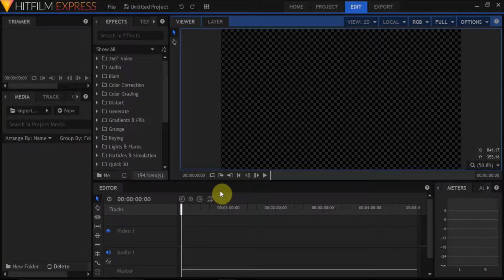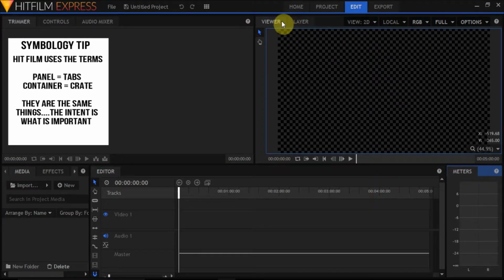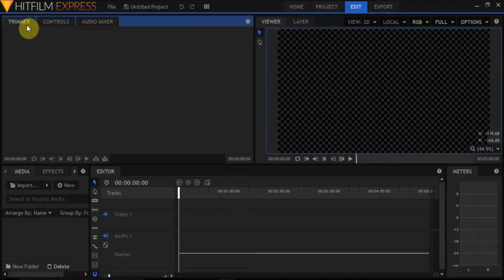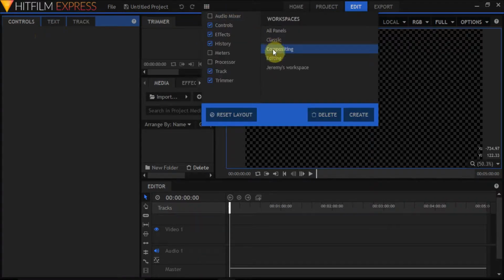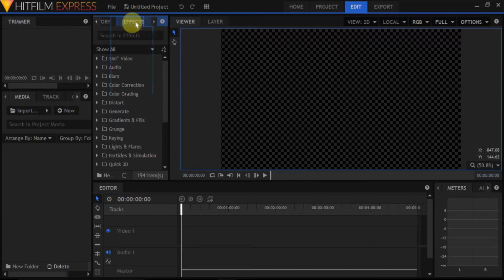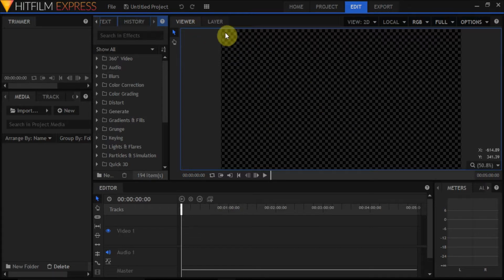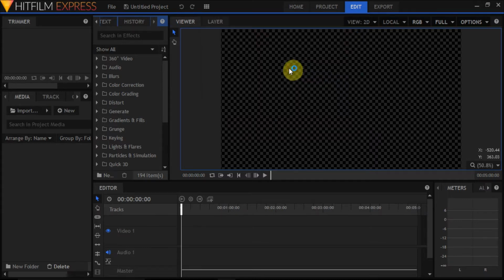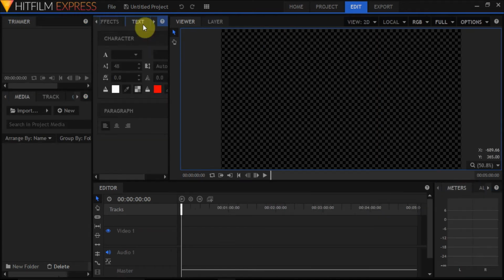Hit film basics -Navigating the Hitfilm workspace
A simple beginners level tutorial in setting up the work space for Hitfilm express